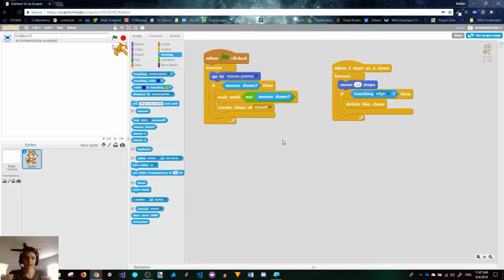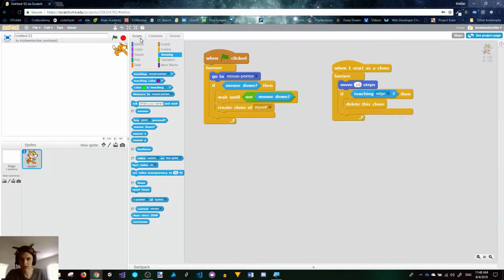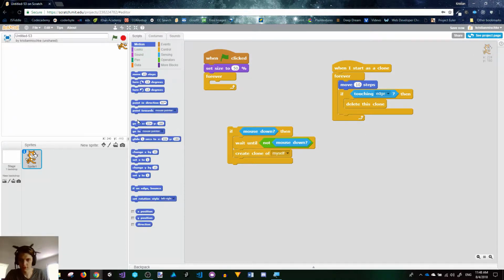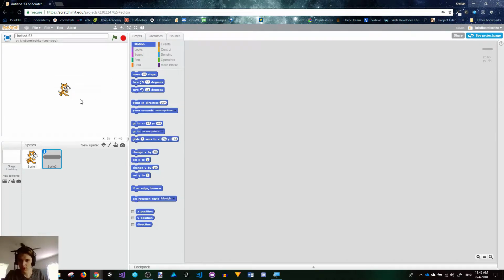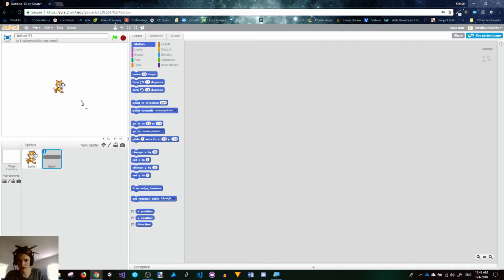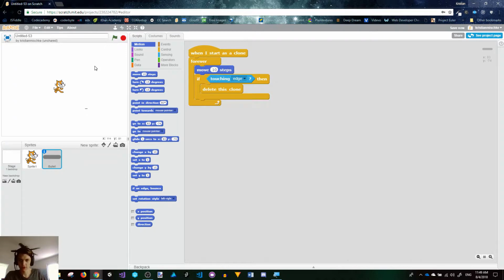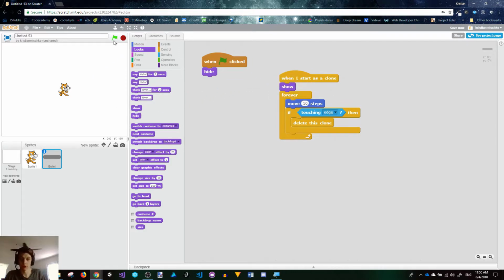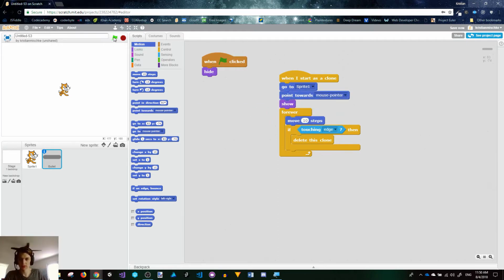Making Games - Shooting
Now that we know how to make clones, let's turn them into bullet projectiles!